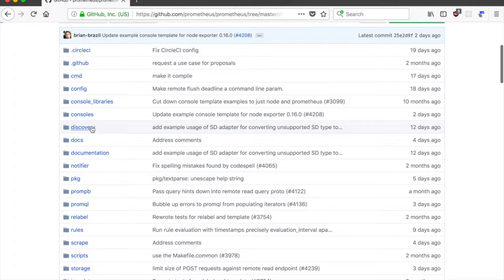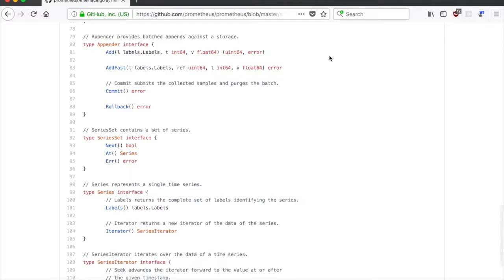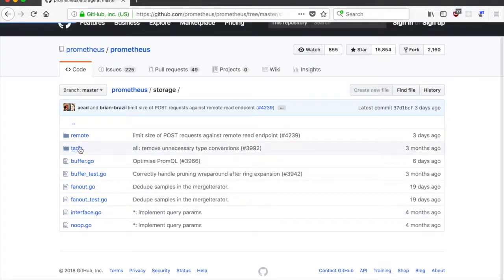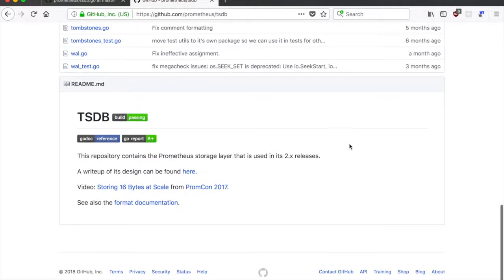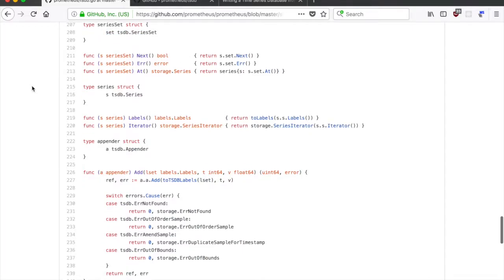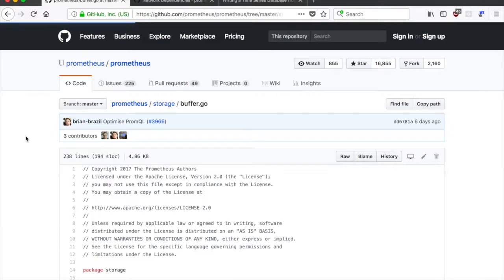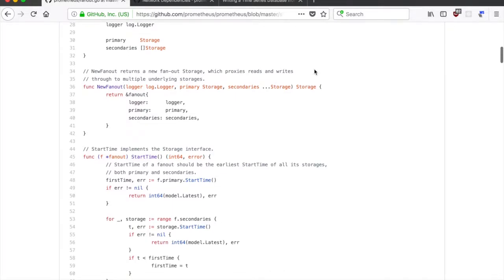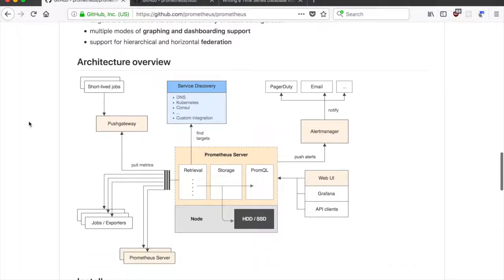SledgeCast 2: Prometheus Code Review - Storage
In the second SledgeCast we take a look at the Prometheus storage package and its contents.